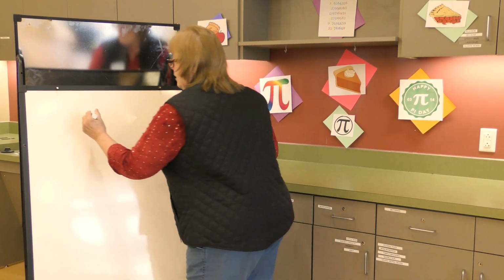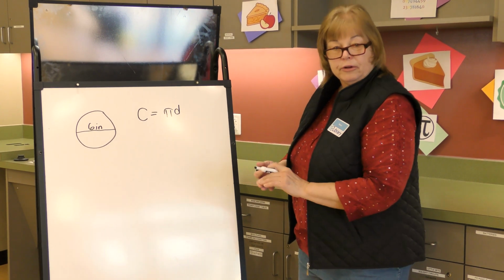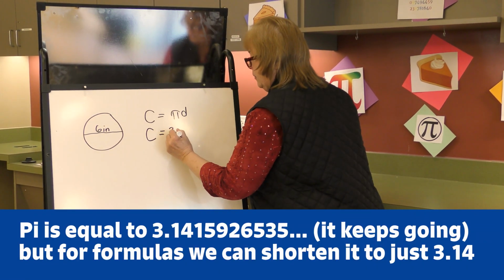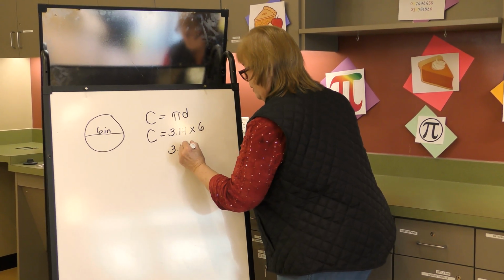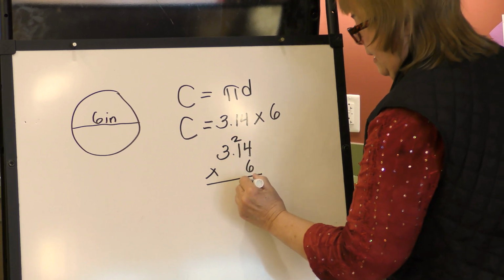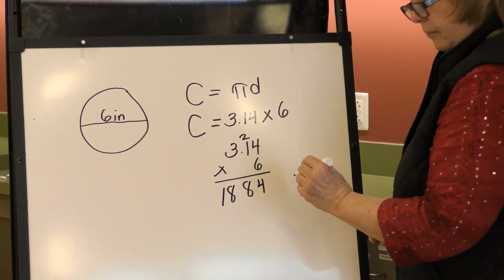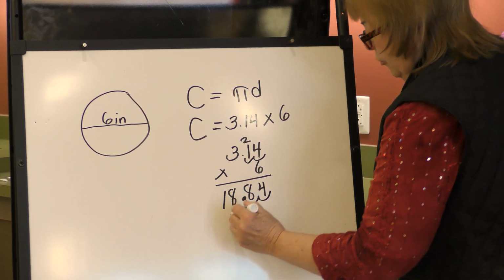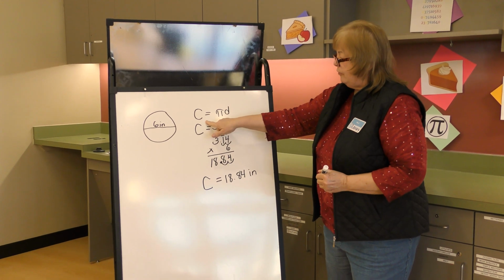Virtual Fabulous Friday: Pi Day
Celebrate Pi Day. STEM. Grades K-6